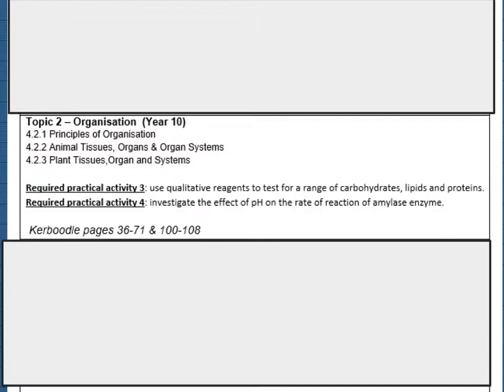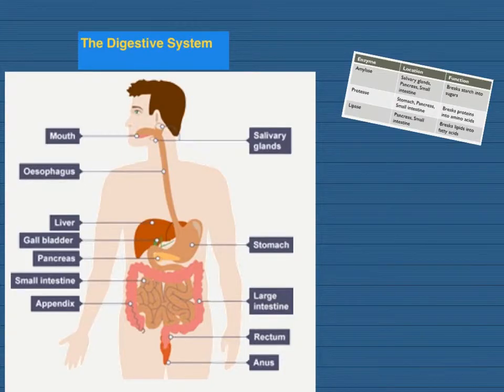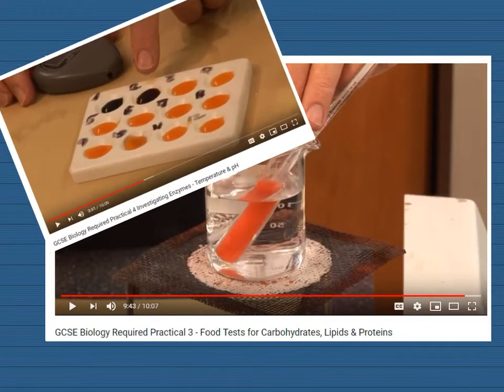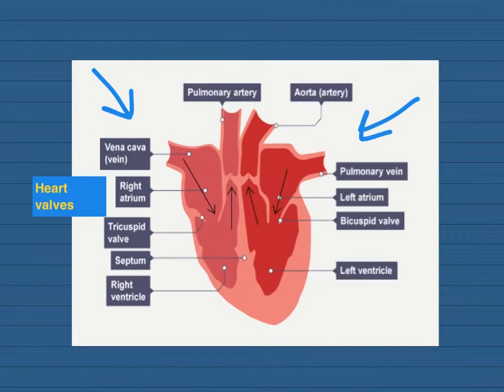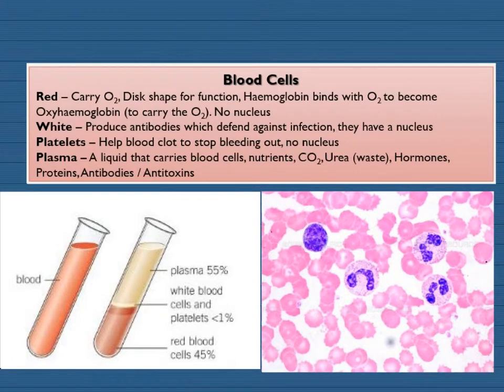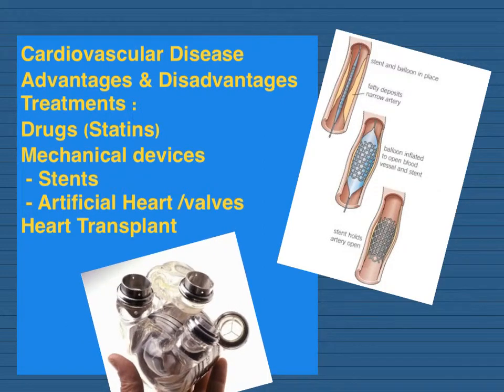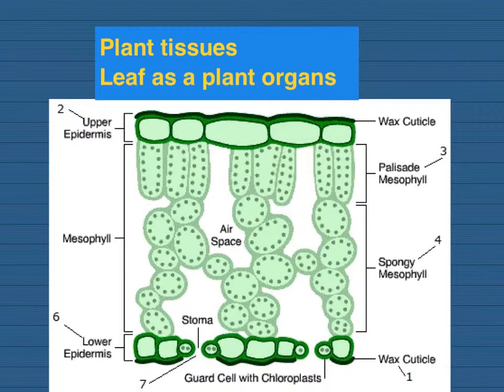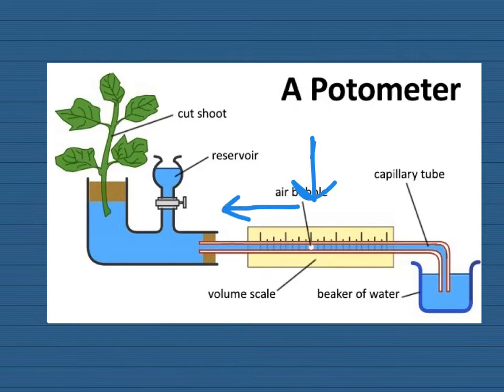Organisation Revision - GCSE Biology/GCSE Combined Science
DrBiology covers the key concepts of the topic Organisation for AQA GCSE Biology/Combined Science